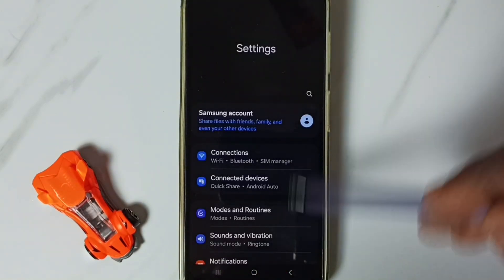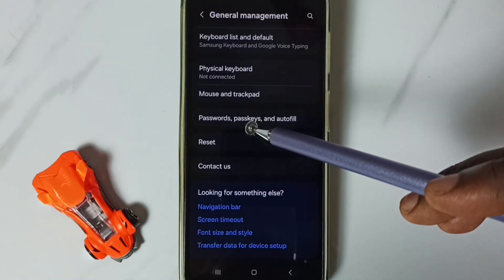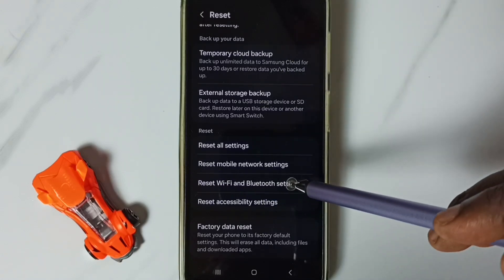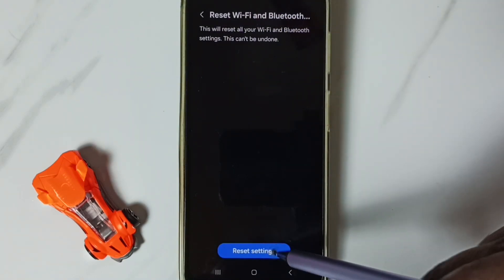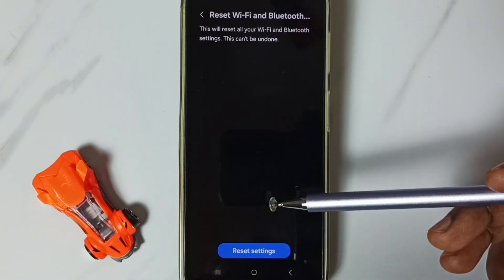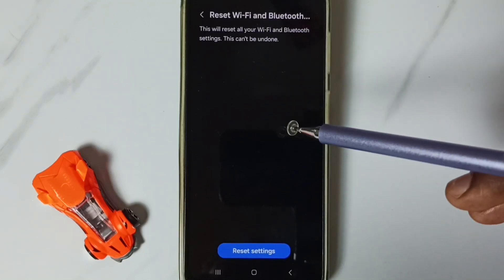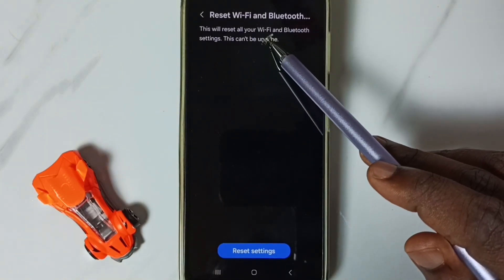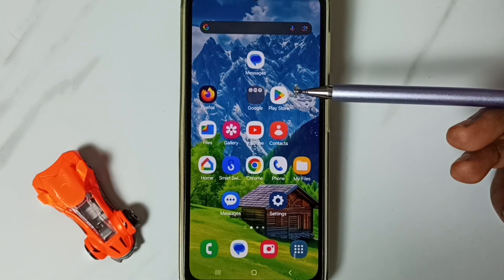Samsung Galaxy M52 5G Fix All WiFi Problems | Connected but No Internet | WiFi Not Connecting